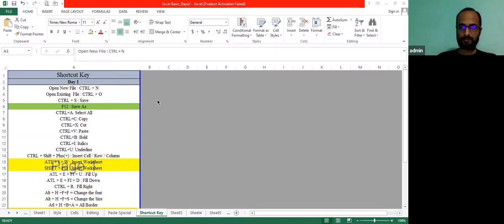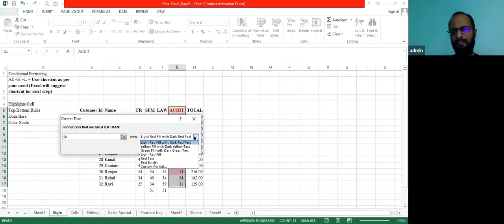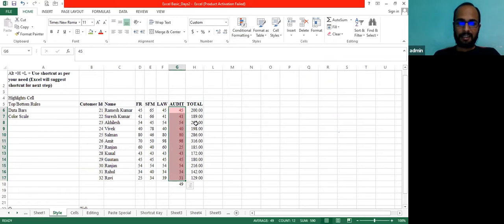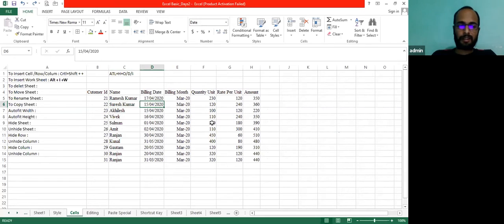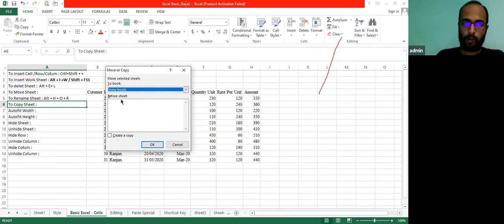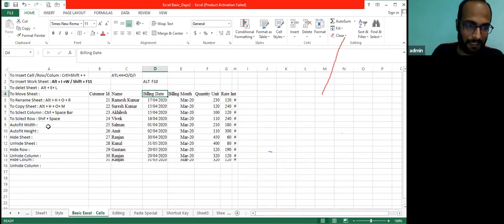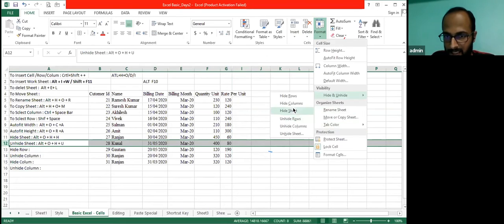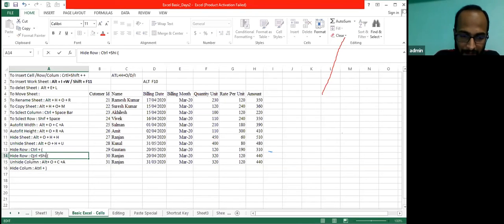Excel Tutorial for Beginners | Excel Training on shortcuts and Functions | Part 2 | ASC Group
ASC Group believes in enhancing the knowledge base of our ASC family and also the masses to get benefited by maximum people. In continuation of our constant efforts to keep you updating in all fields, we bring to you the schedule for our online training session and Excel tutorial categorizing in 7 session that caters both basic and advance excel topics. This is an initiative taken a video by CA Rajeev Ranjan to take tutorial/training on "Excel Full Course" is a complete guide for learning Microsoft Excel which covers in-depth knowledge about different excel formulas and functions, conditional formatting, excel Lookup, excel macros & VBA in MS Excel.